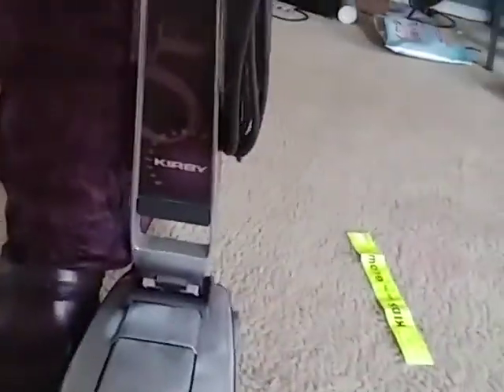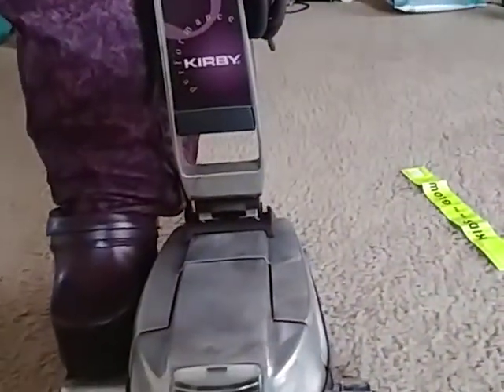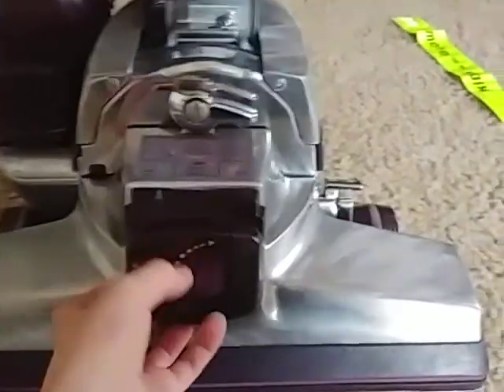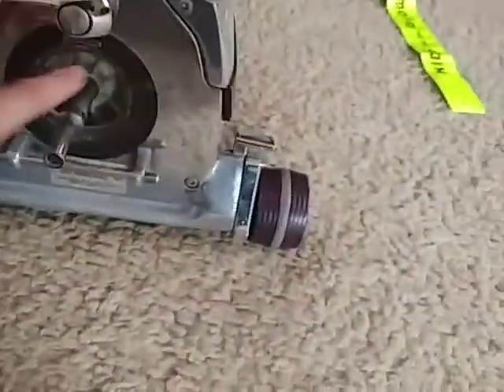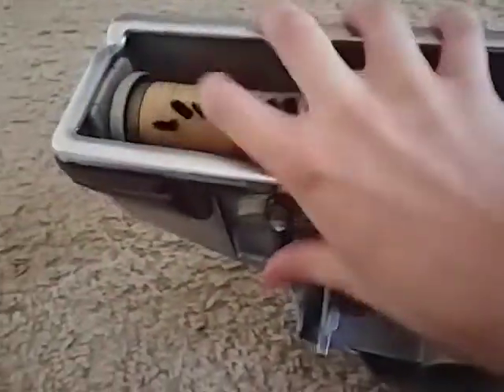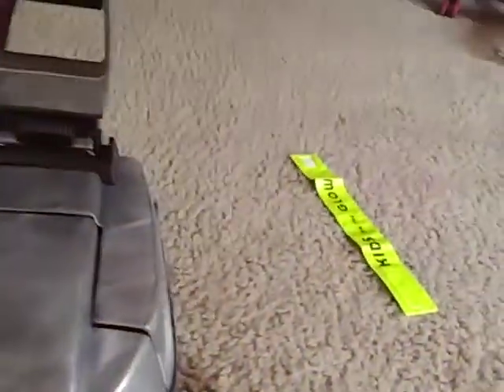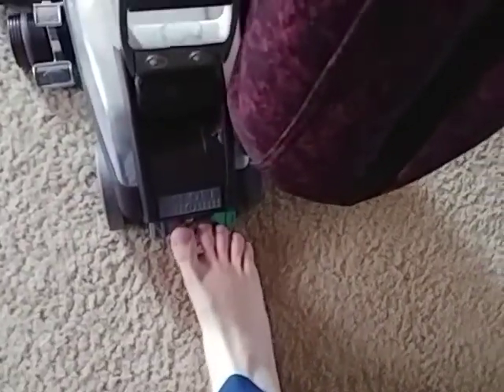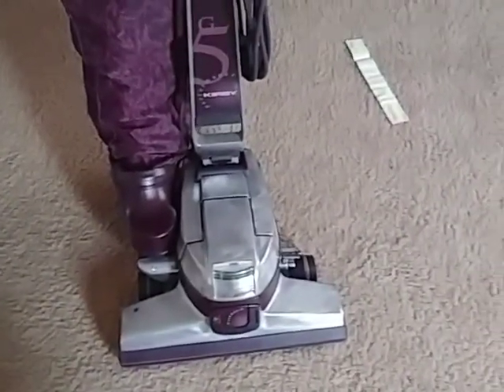The kirby g5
What I think about the kirby g5